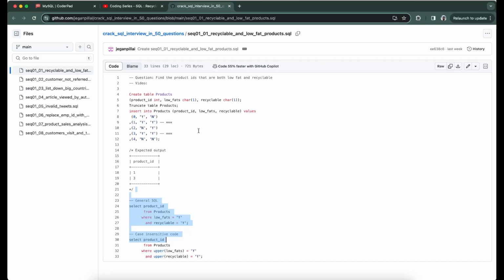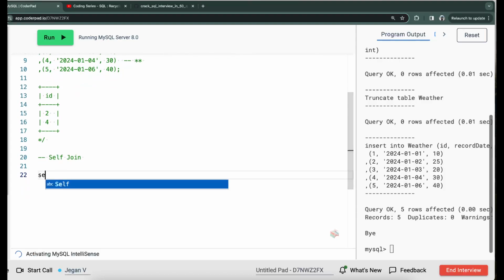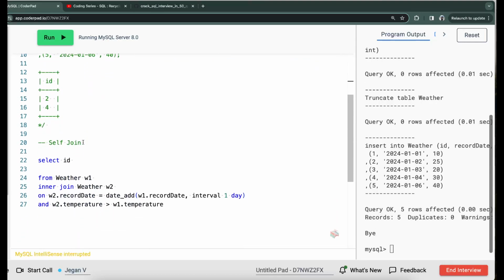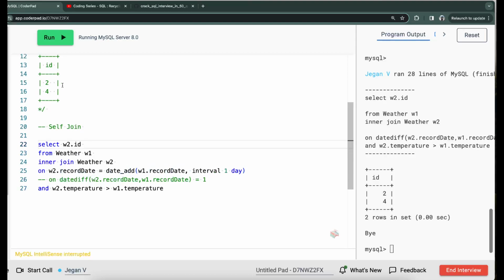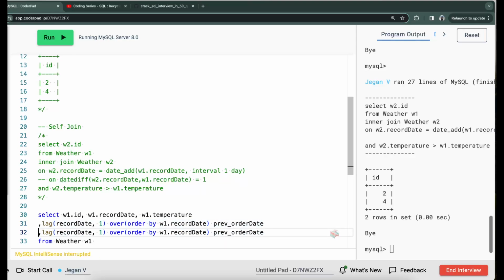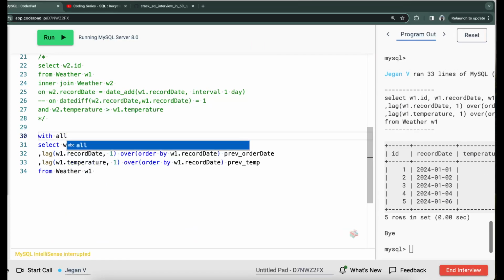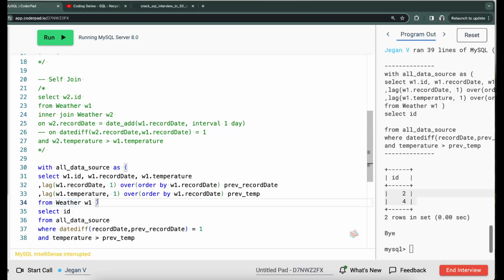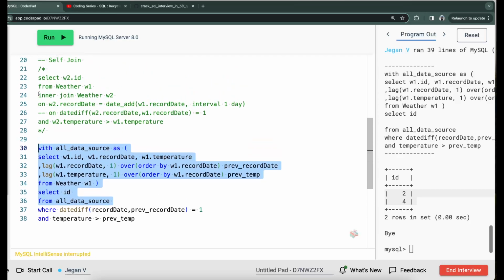Coding Series - SQL : Track The Rise In Temperature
Video 76: This is the Nineth video of our series "Crack SQL Interview in 50 Questions".

In this tutorial, we continue exploring "Basic Joins". We dive into a practical scenario involving self join a table to compare between records in same dataset.

Given a Weather table, write a SQL query to find all dates' Ids with higher temperature compared to its previous (yesterday's) dates.

We are given a Weather table and asked to write a SQL query to find all dates' Ids with higher temperature compared to its previous (yesterday's) dates.

We approached this question in two ways

*** Approach 1: Self Join ***
    In this approach, we self join the Weather table and compare the two records where the date difference between the two recordDate is equal to One and also the temperature is greater than the previous day's temperature. Since ID column is unique to the table, no need to add the DISTINCT to the select statement

*** Approach 2: LEAD(), the Windows function ***
    In this approach, we used the LEAD() function which is a Windows function which can get the data from the record in the order its defined in the ORDER BY clause. Based on that, we compare the current record with the previous day's record with the condition that the date difference between the records is One and the temperature is greater than the previous day's temperature

Both the self-join approach and the use of the LEAD() window function are valid ways to solve this problem, and each has its own advantages. The choice between them often depends on the specific requirements, preferences, and the database system being used.

Advantages of Self-Join Approach:

Clarity and Readability: The self-join approach is often more straightforward and readable, especially for those who may be new to window functions. It explicitly shows the relationship between the current date and the previous date by joining the table with itself.

Compatibility: Self-joins are more widely supported across different database systems. If you are working with a database that does not support window functions or if compatibility is a concern, a self-join might be a better choice.

Advantages of LEAD() Window Function:

Conciseness: The LEAD() function can make the query more concise and easier to understand for those familiar with window functions. It eliminates the need for explicit joins and conditions, resulting in cleaner and shorter code.

Performance: In some cases, window functions like LEAD() can be optimized by the database engine for better performance. The engine can leverage internal optimizations when processing window functions.

Flexibility: Window functions offer more flexibility when dealing with complex scenarios. You can easily extend the query to include additional window-based calculations without the need for additional self-joins.